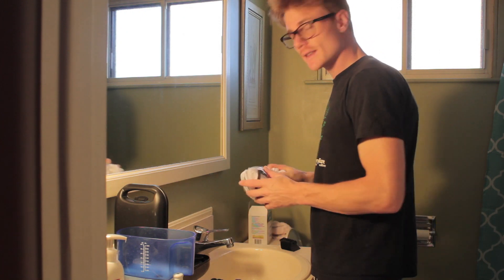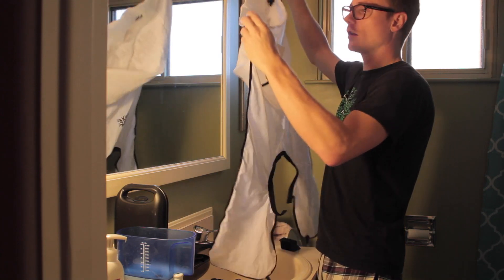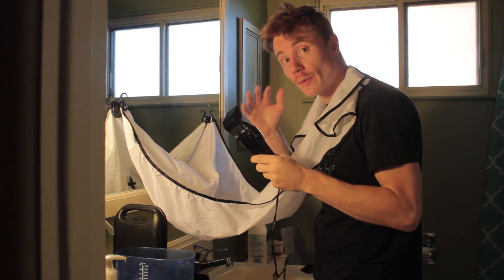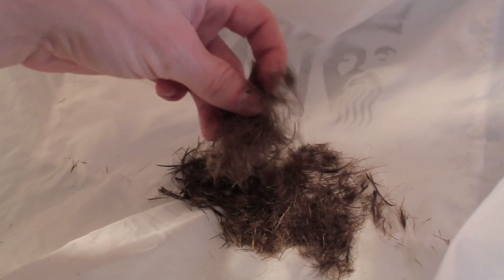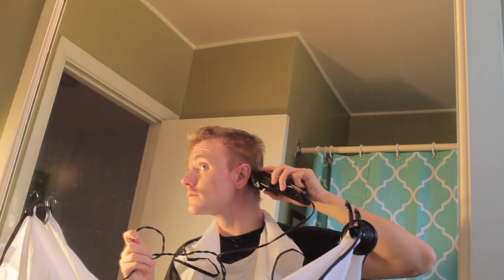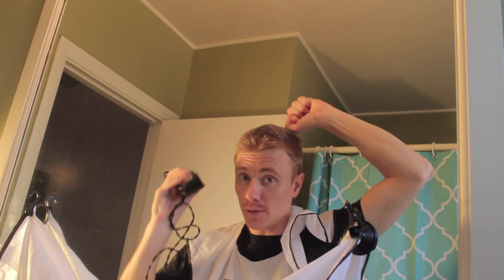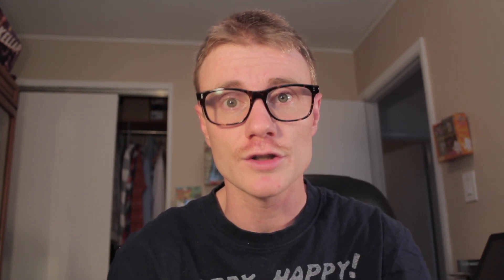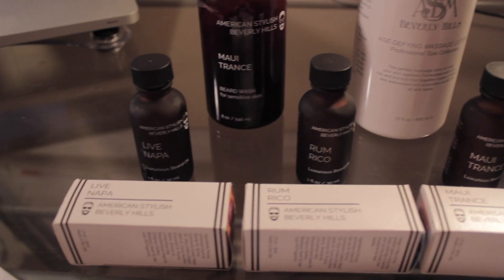How To Cut Hair: Quick & EASY *Do It Yourself * Men's Haircut Tutorial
In this video I show you how I cut my hair. It's really easy to do and almost impossible to mess up. Definitely give it a try. I trim the sides to 1/2 an inch and the top to 1 inch.